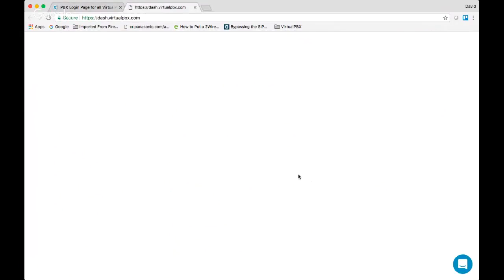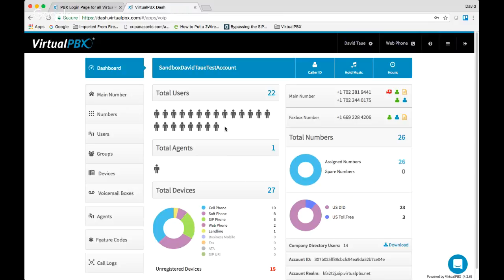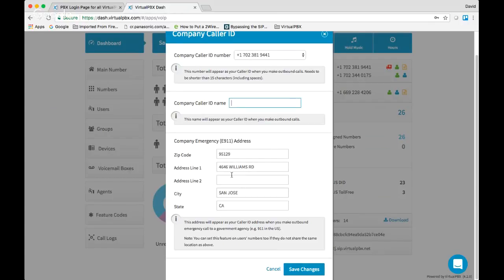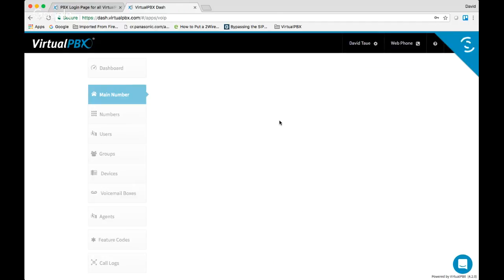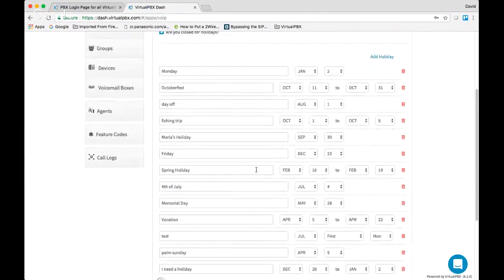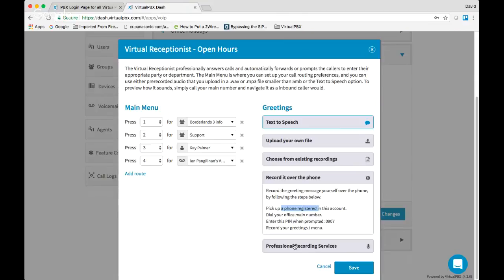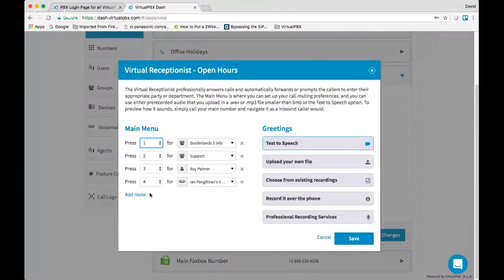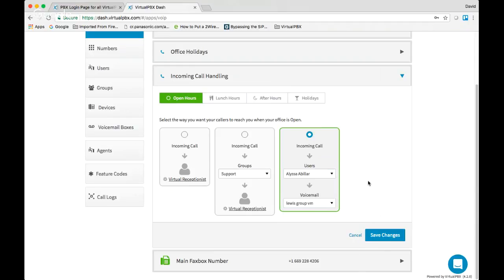VirtualPBX Dash Online Training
Join us weekly for an online training session for our award-winning Dash platform.